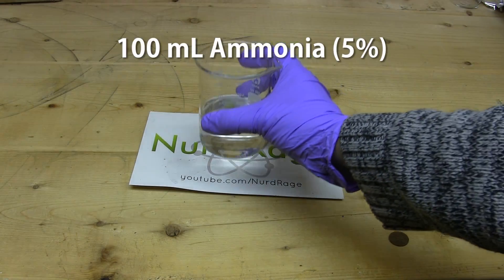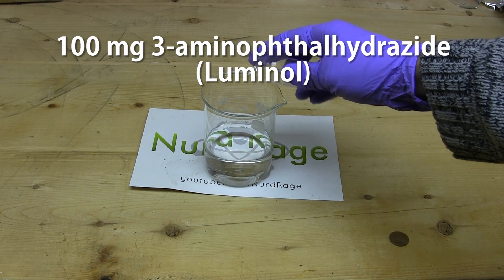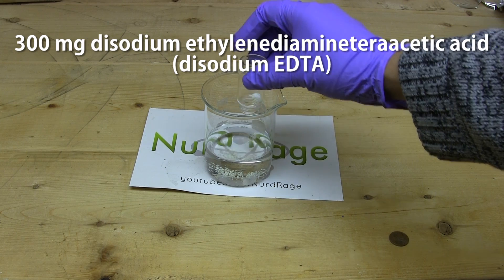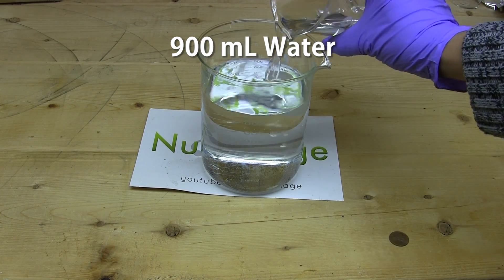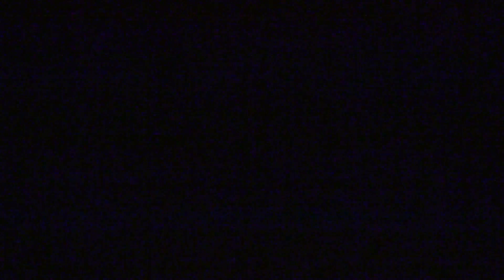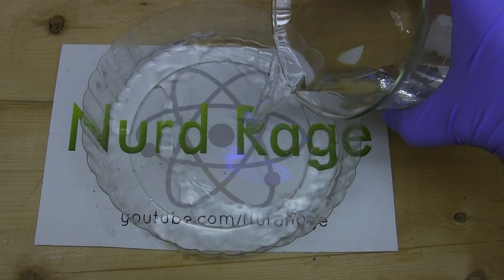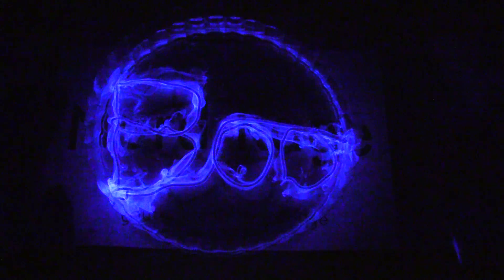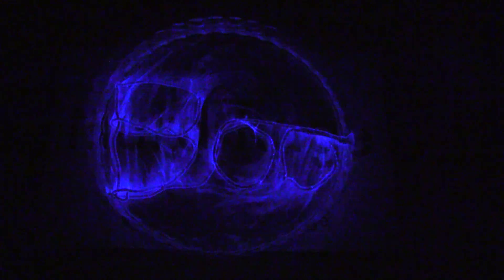Ghost Metal (Chemistry Trick) - Version 2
In a variation of luminol chemiluminescence, we make a coin appear to glow with ghostly trails. This is an improved version of the original video in 2011

Get 100mg of luminol and dissolve it in 100 mL of 5% ammonia solution, the exact concentration isn't critical. Then add 300 mg of disodium EDTA. Add 10 mL of 3% hydrogen peroxide and dilute the whole solution into 900 mL of distilled water.

Get a piece of copper metal, a penny will do, and drop it in with the lights out.

The penny will start to glow as the surface dissolves to form a copper amine complex. The complex catalyzes the reaction of hydrogen peroxide on luminol and causes the solution near the coin to glow. Bright trails can be seen if the copper is moved.

The EDTA will prevent the whole solution from glowing and restrict the reaction to just near the metal. This was a big problem in the original solution. A fortunate side effect is that the useful lifetime of the solution extends out to half an hour rather than just a few minutes.

A fun trick to do is to bend wire words and dip them into solution.